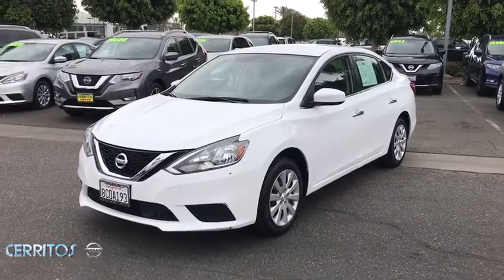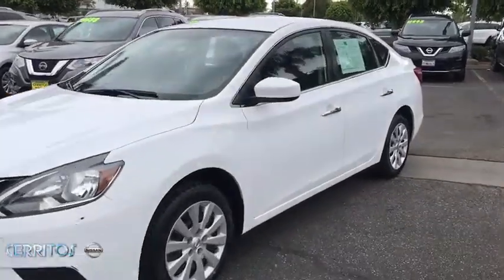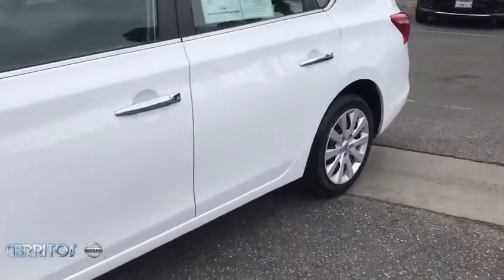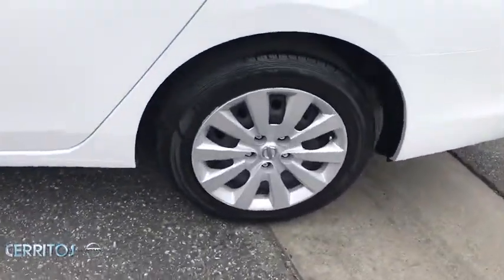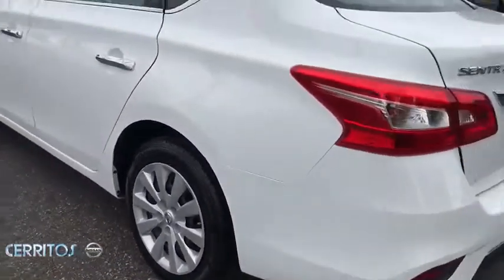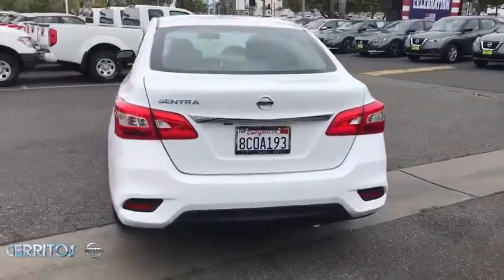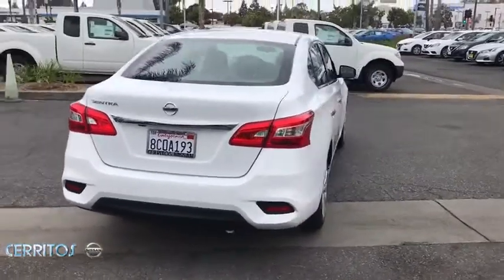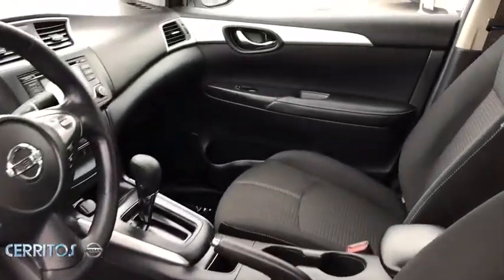2018 Nissan Sentra Cerritos, Los Angeles, Anaheim, Huntington Beach, Long Beach, CA R29531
Used 2018 Nissan Sentra available in Cerritos, California at Cerritos Nissan. Servicing the Los Angeles, Anaheim, Huntington Beach, Long Beach, CA area.

Cerritos Nissan
18707 E. Studebaker Rd

**ONE OWNER** **MP3** **BLUETOOTH** **BACKUP CAMERA** **NON SMOKER** **EXTRA CLEAN** CVT with Xtronic Charcoal w/Cloth Seat Trim. Priced below KBB Fair Purchase Price! Clean CARFAX. S FWD CVT with Xtronic 1.8L 4-Cylinder DOHC 16VCerritos Nissan Keeping it Simple! Cerritos Nissan is a well-recognized dealership located on the border of LA and Orange County. We proudly serve LA County Orange County Riverside San Diego and San Bernardino counties.